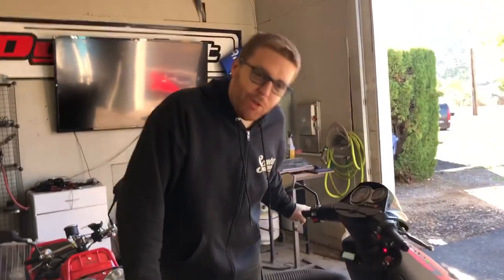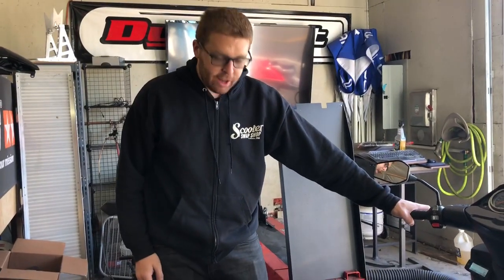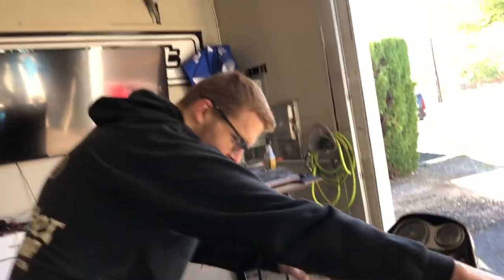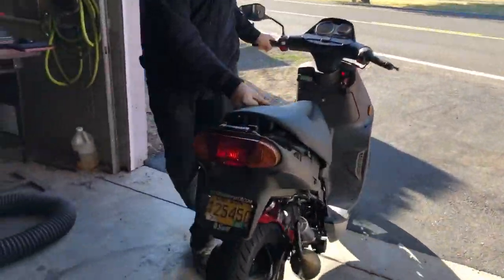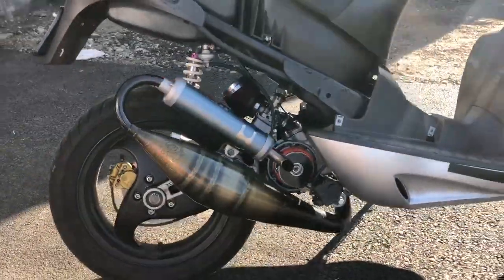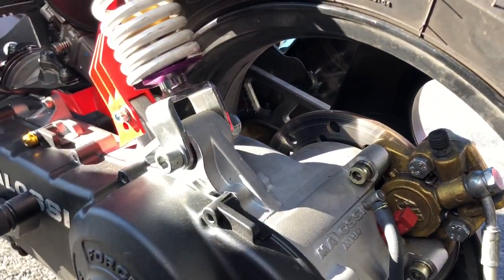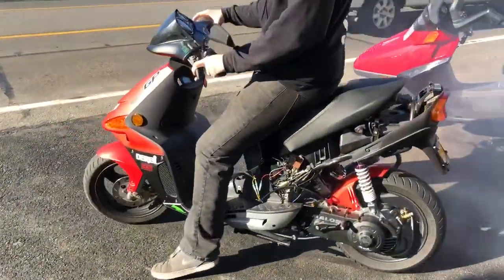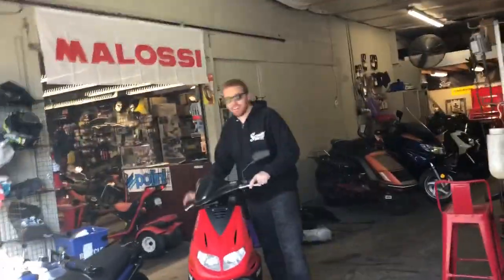Carters fresh rc one 94cc derbi 2 stroke